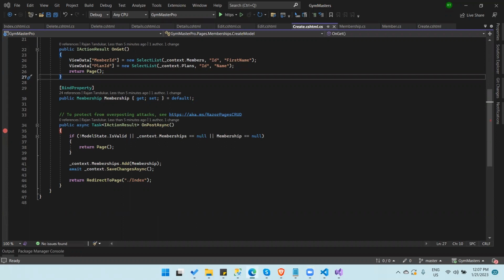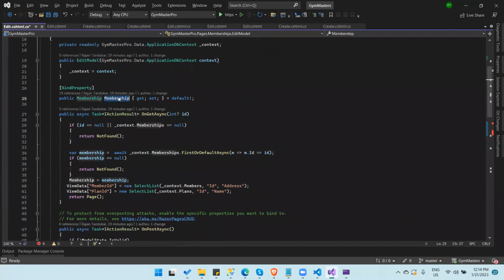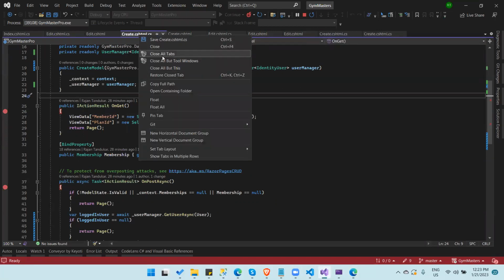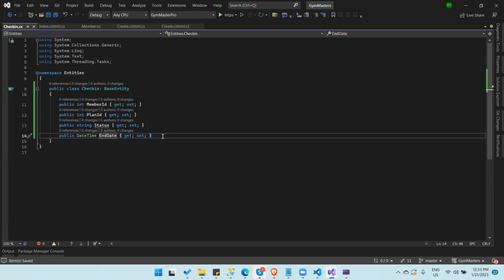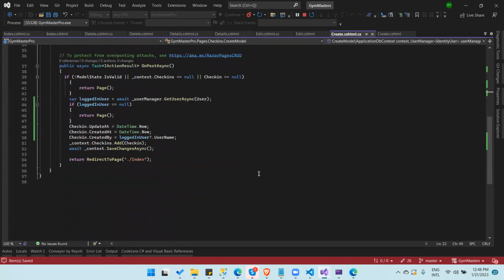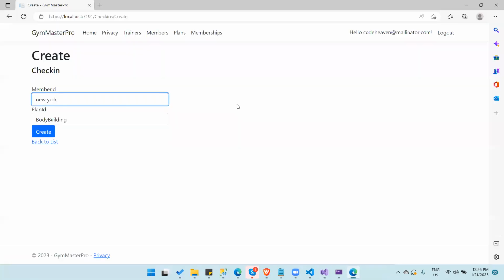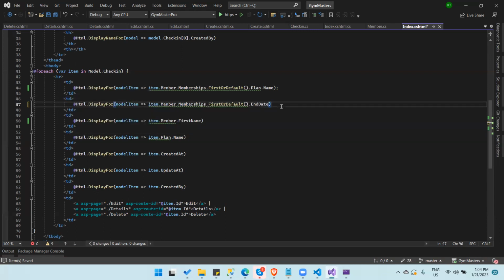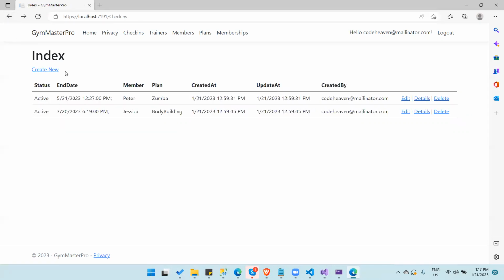DotNet 7 | BUILD A COMPLETE Gym management System | part 3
This is the demo of an Gym Management system ASP.Net 7 application that you are going to build step by step starting with an empty project in Visual Studio.